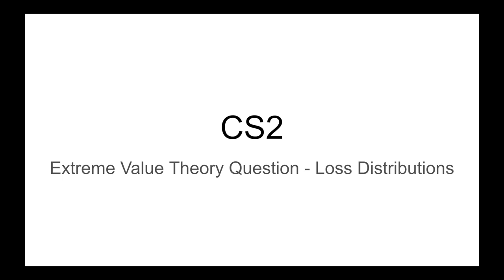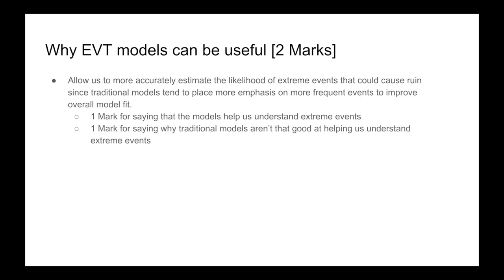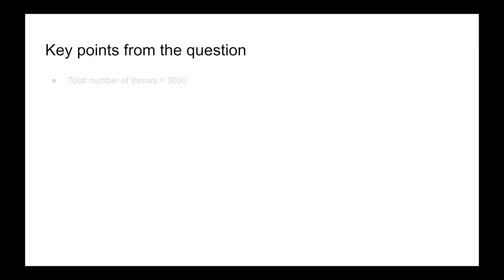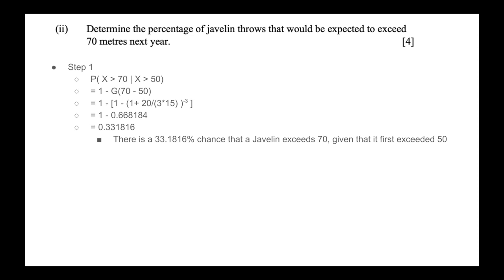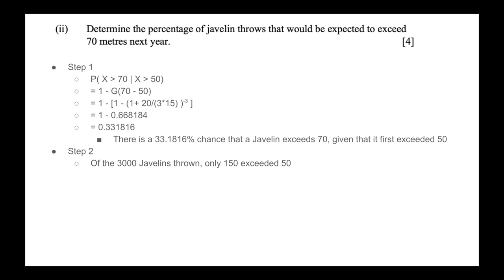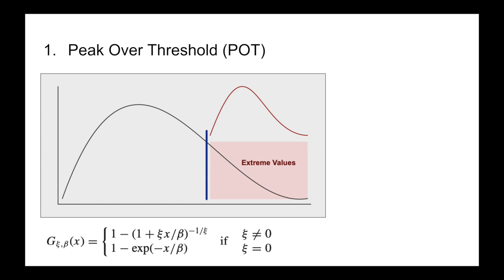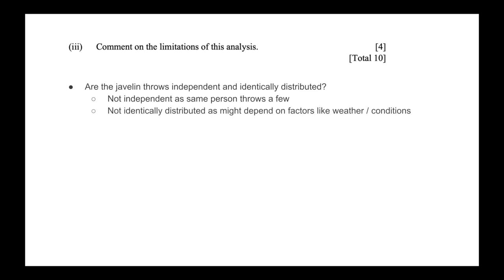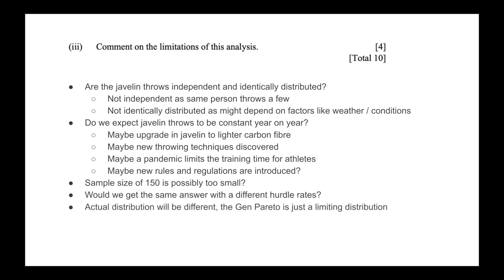EVT Loss Distributions CS2 Question Walkthrough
Form for Tuition